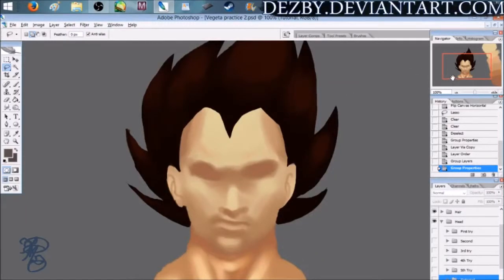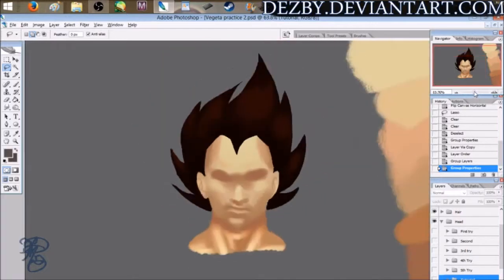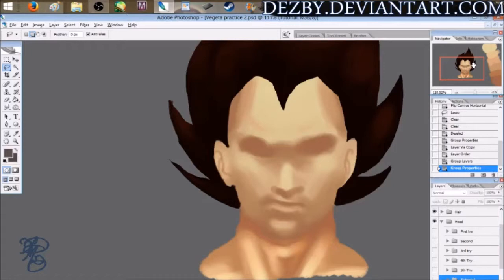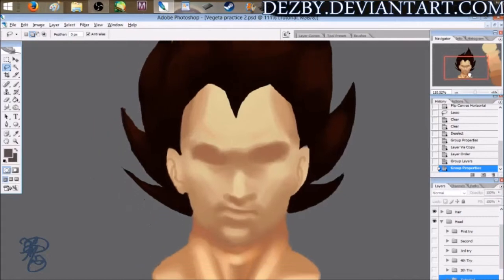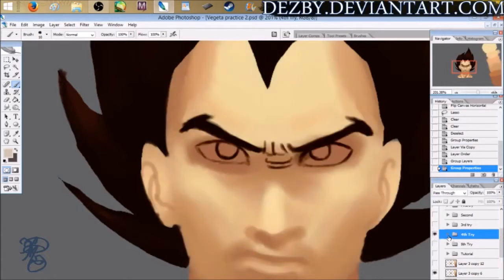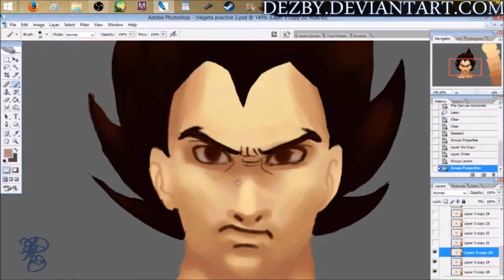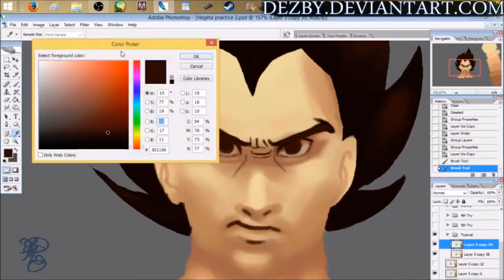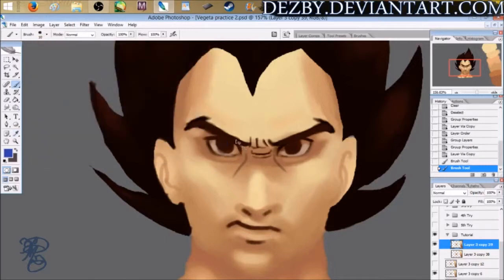Eye Tutorial (Use Headphones/Read Description)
Hello! I was asked to do a tutorial on eyes, but please note I am still learning. It is kind of like the blind leading the blind.

I am sorry for bring quiet in the beginning but I get louder at the more important parts. All important parts can be heard though ^^

Demonstration starts at 15:30

Songs:
"Doodyl"
"The Final Chamber"
by
Daniel Pulley